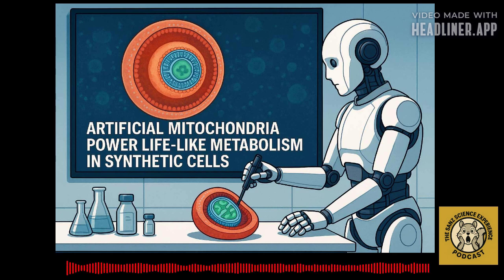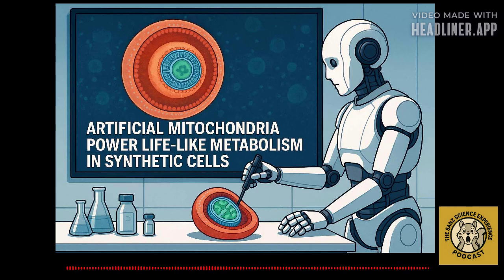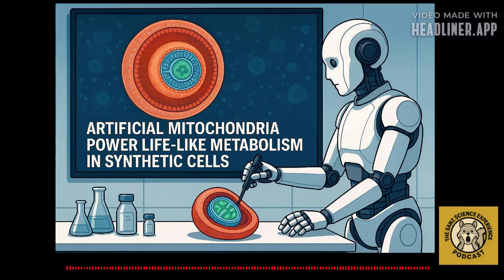Artificial Mitochondria Power Life-like Metabolism in Synthetic Cells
Key-words: Adenosine triphosphate, Artificial cells, ATPase, Bioenergetics, Bioenergy, Cascade reactions, Catalase, Catalytic synergy, Cellular metabolism, Compartmentalization, Confined nanoscale reaction chamber, Core-shell structure, Energy supply, Enzyme encapsulation, Giant unilamellar vesicles, Glucose oxidase, Gluconic acid, Hexokinase, Liposome bilayer, Metabolic coupling, Metabolic mimicry, Mitochondria, NADH biosynthesis, Oxidative phosphorylation, Proton motive force